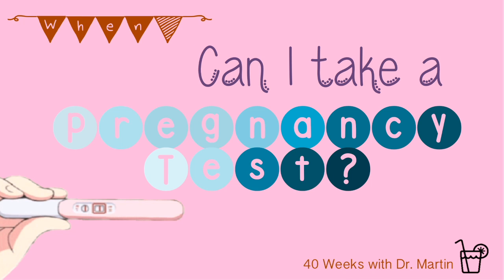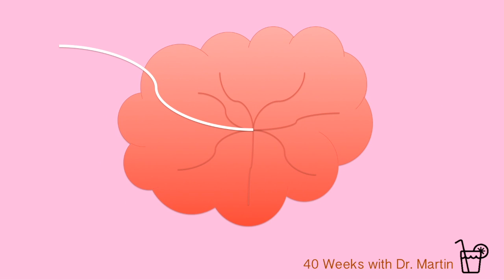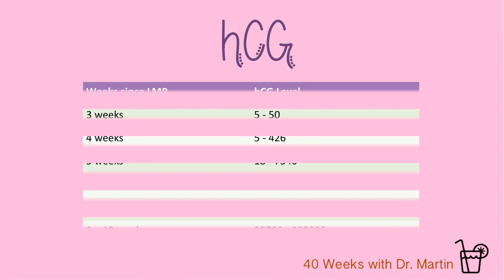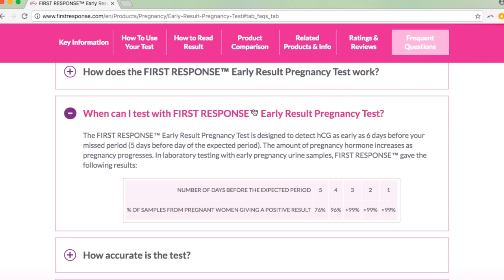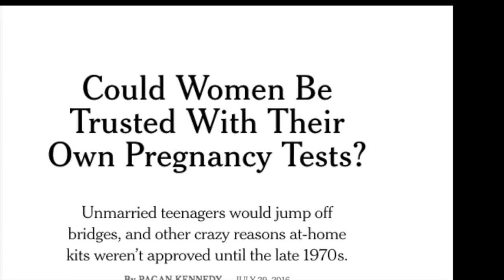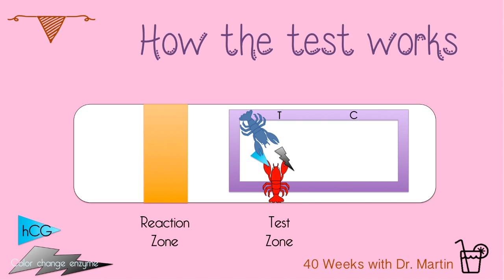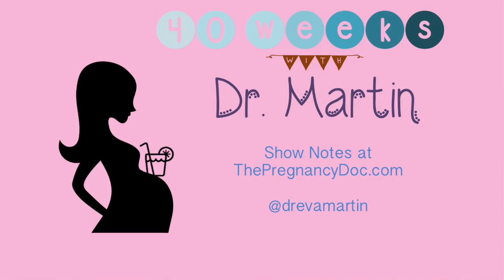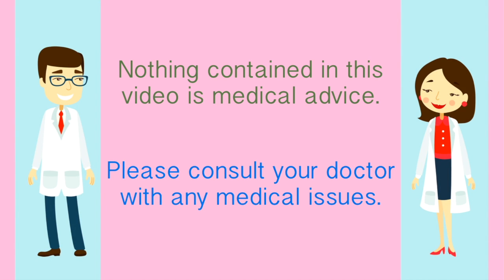When Can I Take A Pregnancy Test?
When can I take a pregnancy test? How do pregnancy tests work?